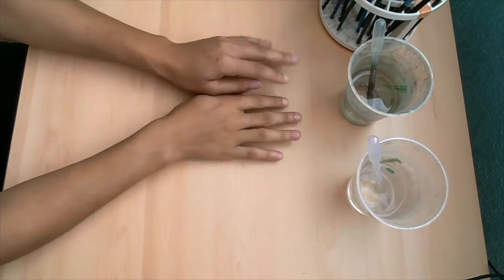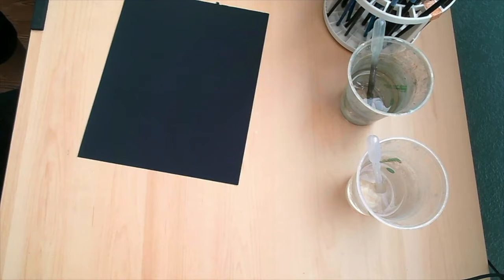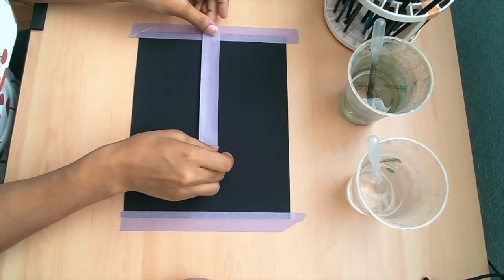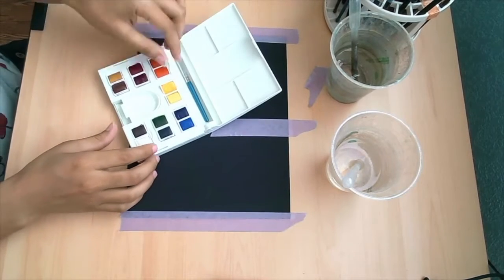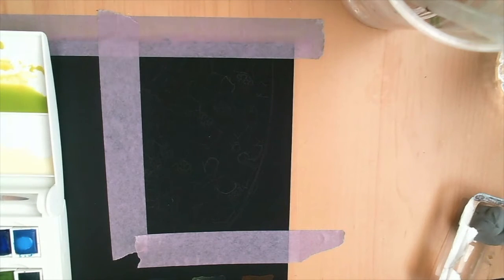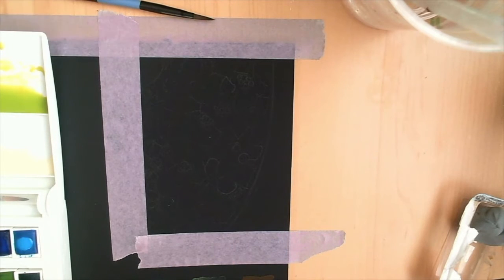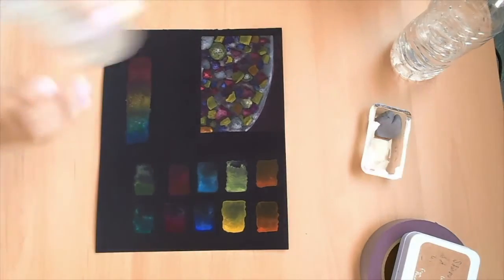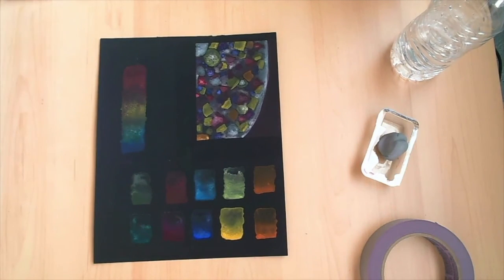Watercolor Wednesday || A study in Black Watercolor Paper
This week I fail at making a bowl of fruit. But at least it was educational... right?